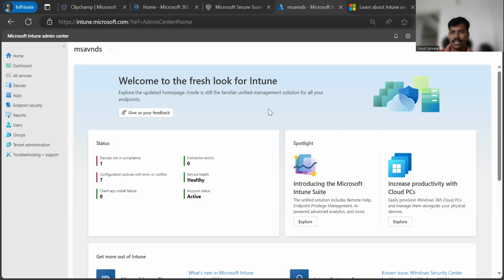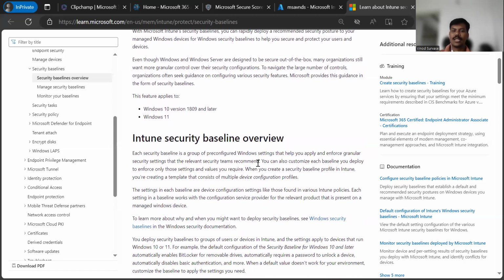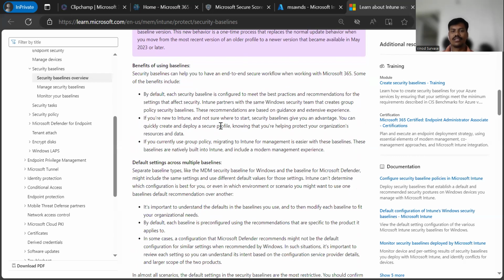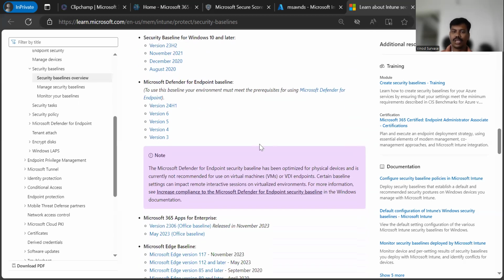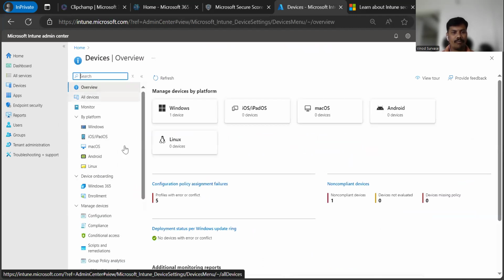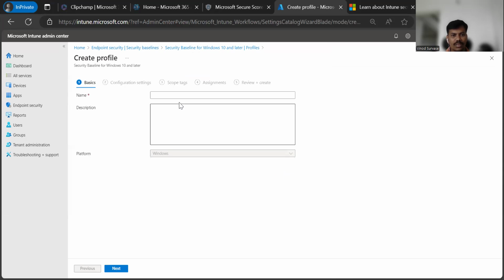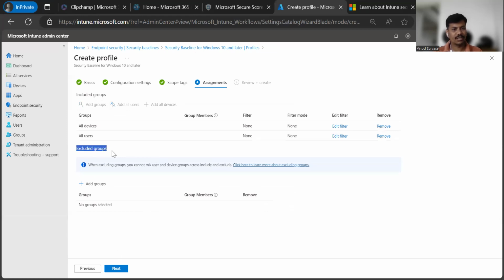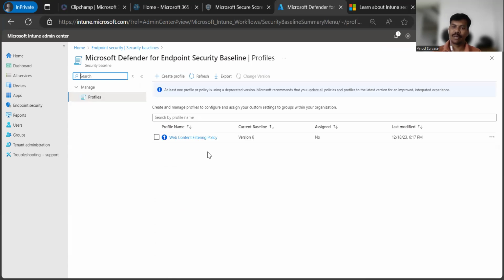Don't Skip Security Baselines in Intune: Here's Why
In this video, we’ll show you how to use security baselines to help secure Windows devices that you manage through Microsoft Intune. Security baselines provide a set of pre-configured security settings that can help you quickly and easily protect your Windows 10 and 11 devices against potential threats. Learn how to deploy these baselines, customize settings, and ensure your devices stay compliant with your organization’s security policies. Whether you're new to Intune or looking to enhance your device management strategy, this video will guide you step-by-step.